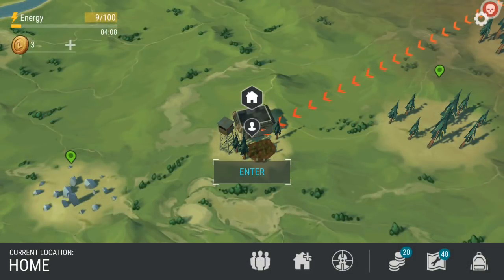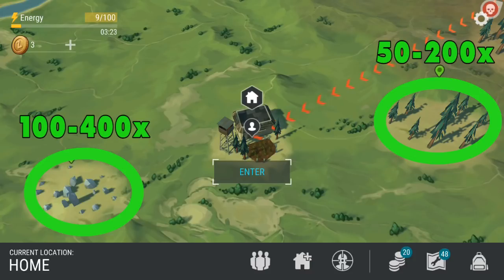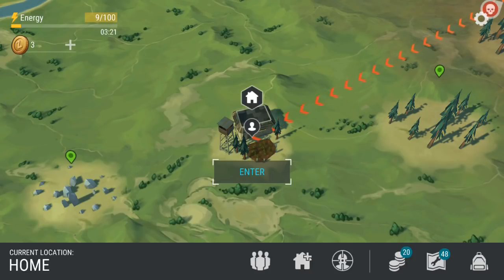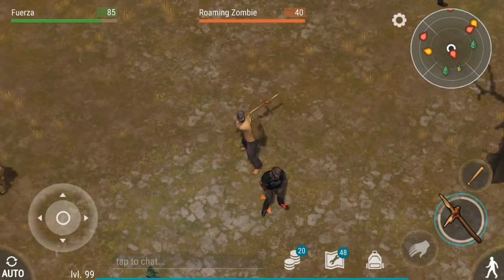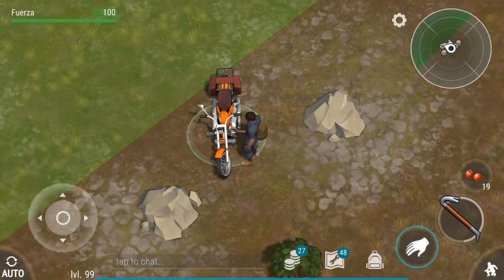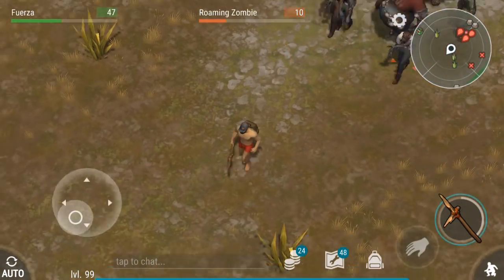LDOE: Everything to know about building Level 3 Walls (v.1.5.10) (Vid#36)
If you are wondering how to build level 3 stone walls, this video will show you the fastest and best way to get them. It also gives you some great tips on grinding in general.

If you donate, I promise to use every penny as strategically as possible to free up more time to make videos

Shout out to Two Steps from Hell for their awesome song Victory which I have used a ton

If you have any questions, please post below. If you have any content you would like me to share, find me